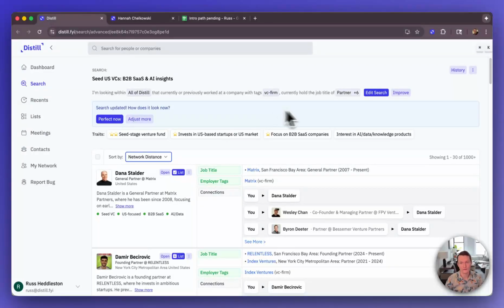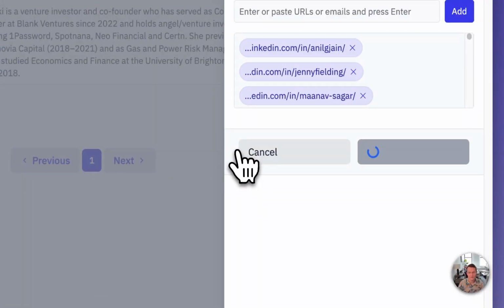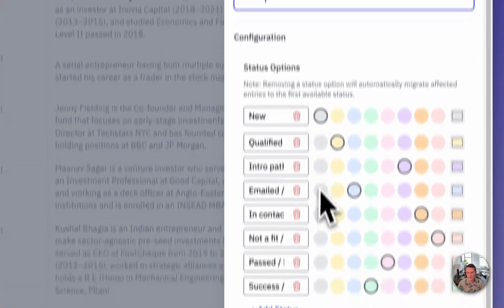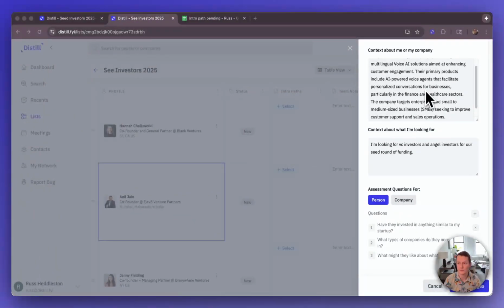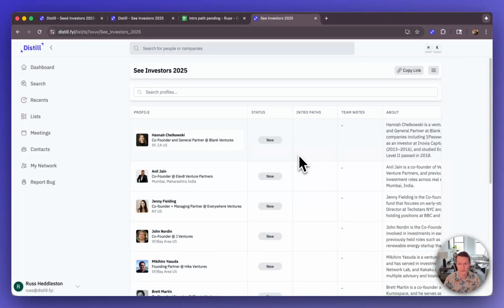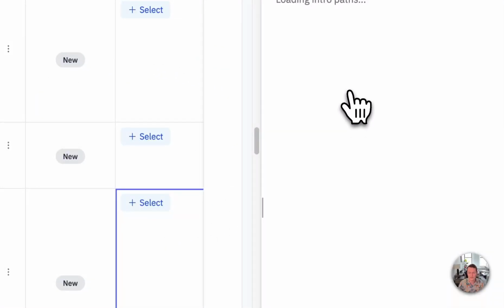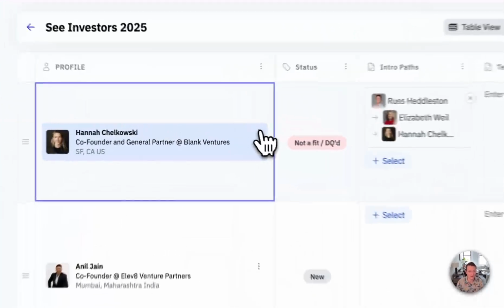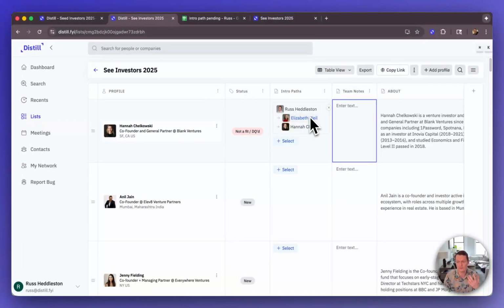Using a Distill List for fundraising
How to use a list in Distill for fundraising. This covers how to organize, track the status of, do research on and get intros to investors.